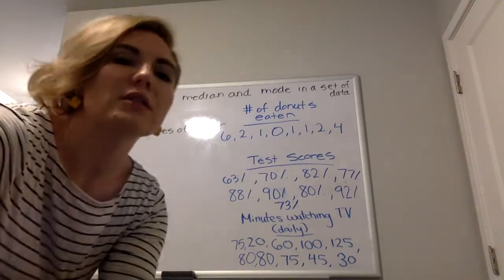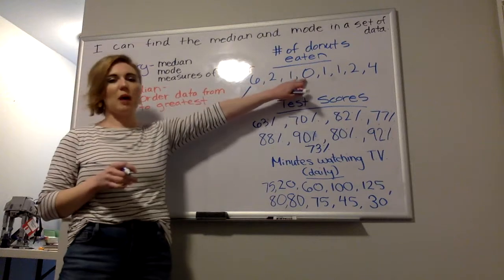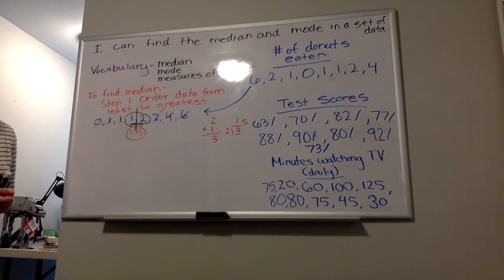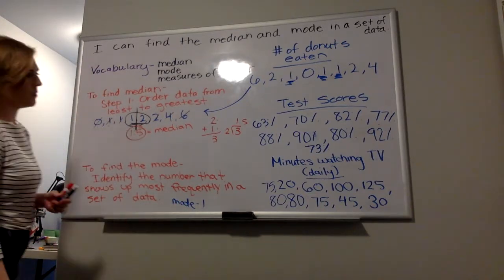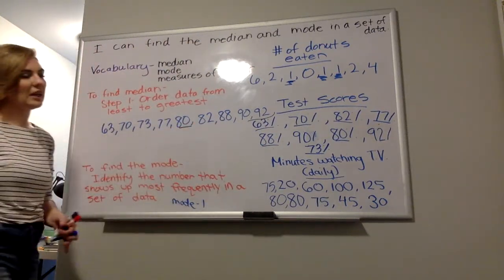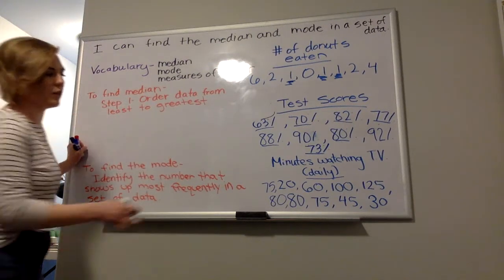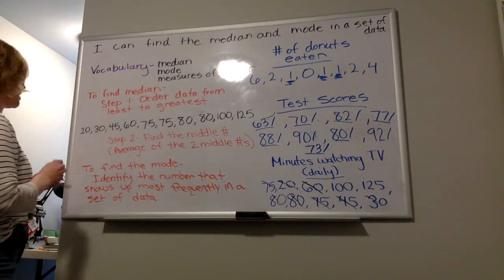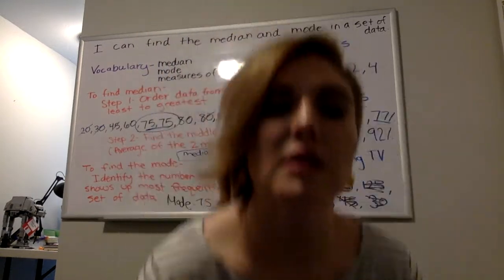Chapter 11, Lesson 2- Median and Mode